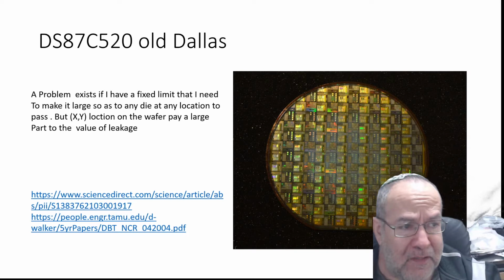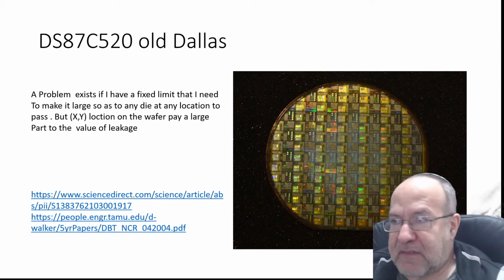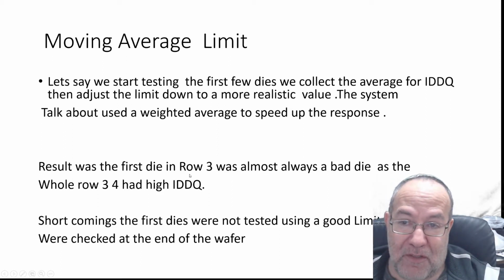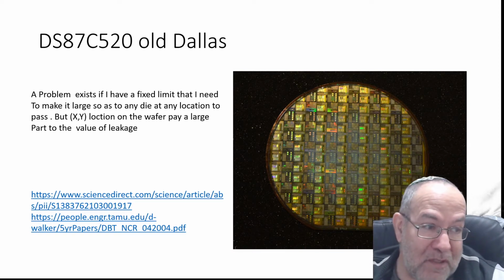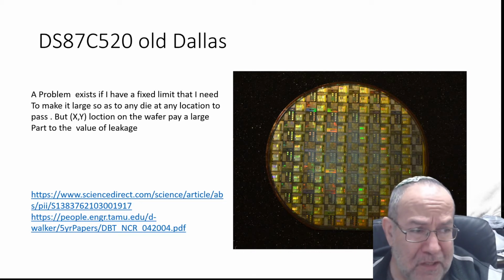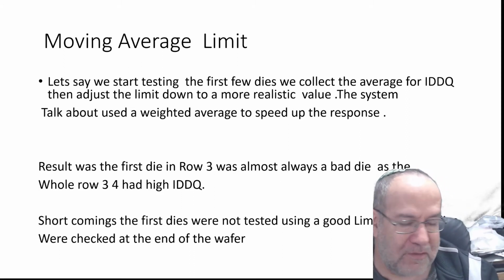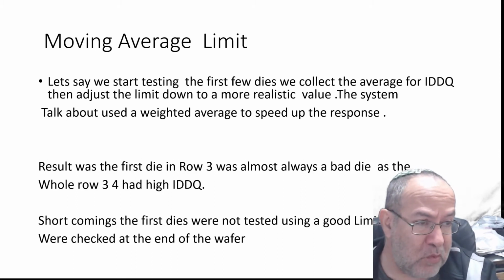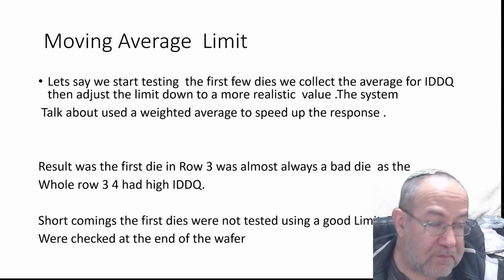IDDQ testing part 2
Second part of IDDQ testing  I split my explanation into two video's
the first one was cut  as it had too much detail